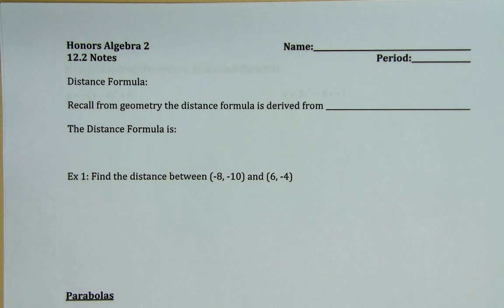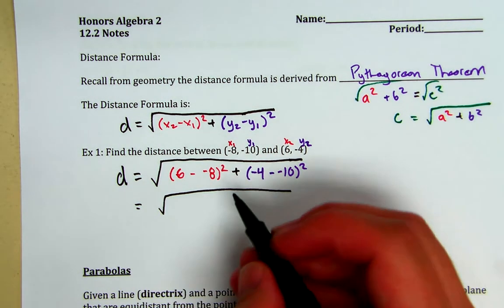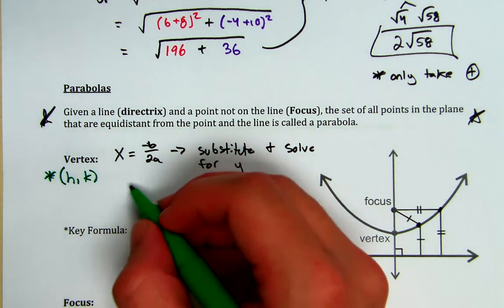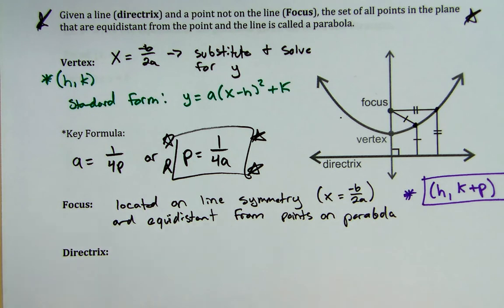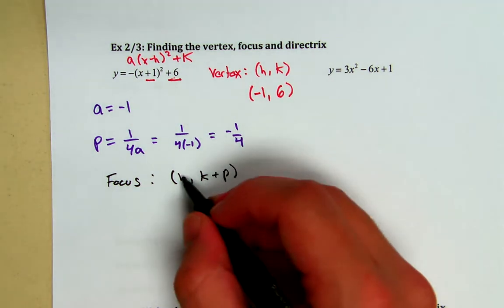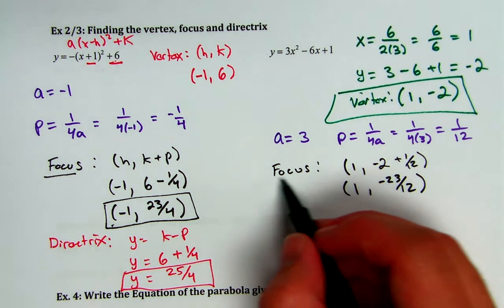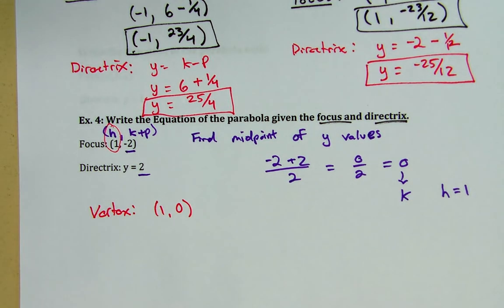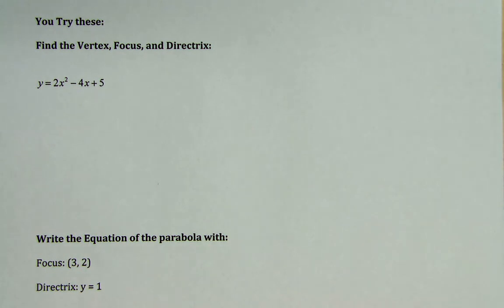HA2 12 2 1 Notes Vertex, Focus, Directrix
Example #4 Should have a negative leading coefficient. We will talk about why in class tomorrow.